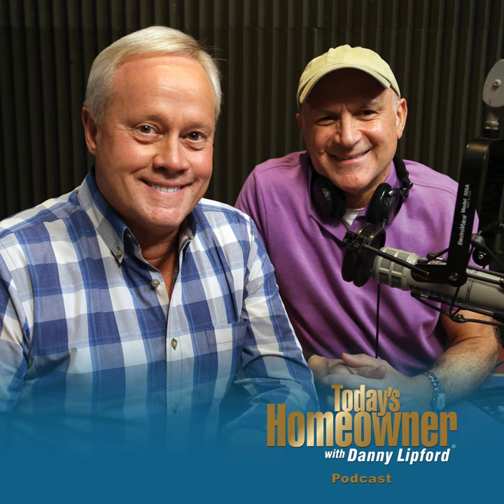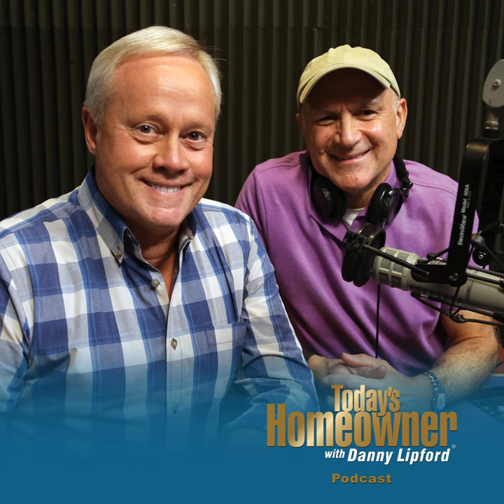Lawn Mower Maintenance Tips to Prepare for Summer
To keep your lawnmower running smoothly, it’s important to maintain it properly. These tips will get it back in shape after a long winter rest.